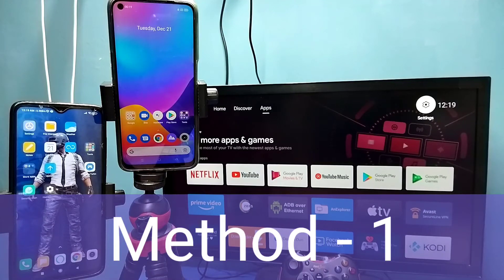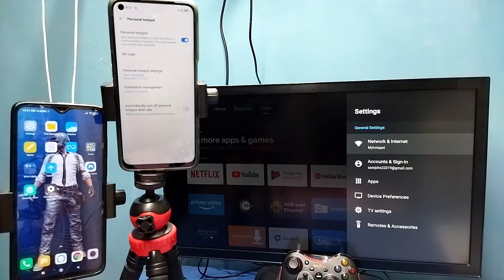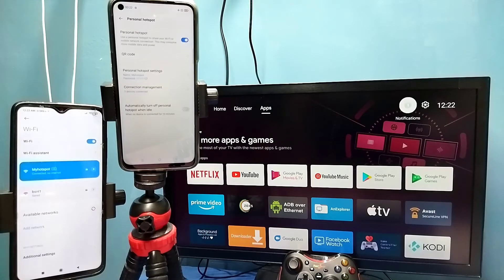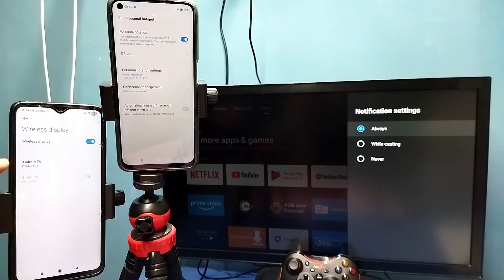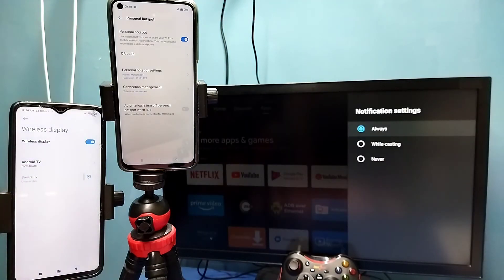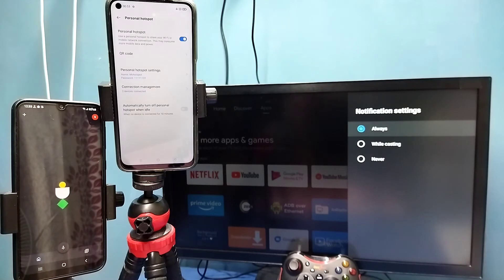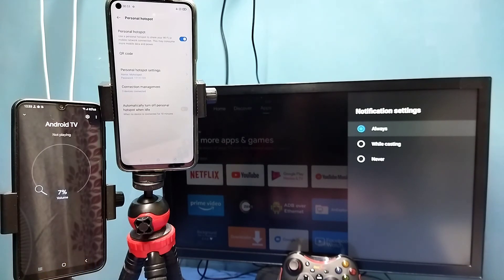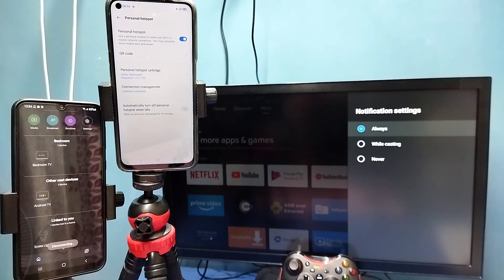2 Ways to Screen Mirroring any Android Phone to TV without WiFi | Screen Cast Without Internet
2 Ways to Screen Mirroring any Android Phone to TV without WiFi | Screen Cast Without Internet
offline screen mirroring,
screen mirroring without internet,
screen casting without internet,
screen casting without wifi,
screen mirroring without wifi,
android TV,
smart TV,
Google TV,
android,